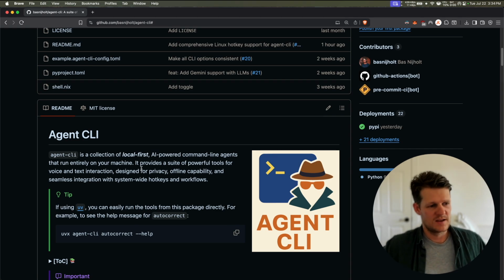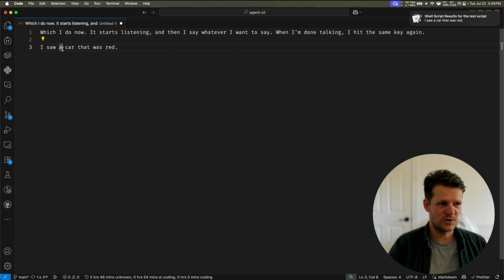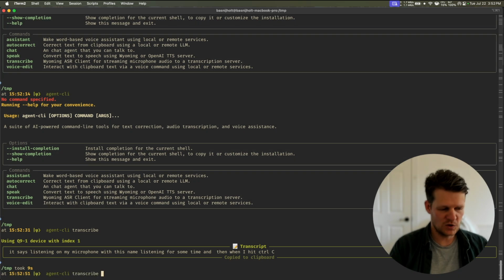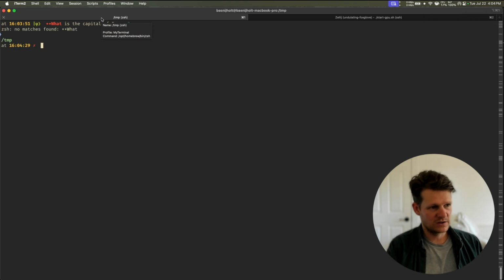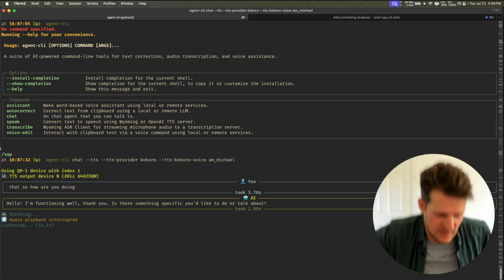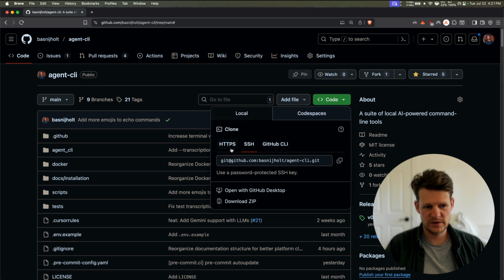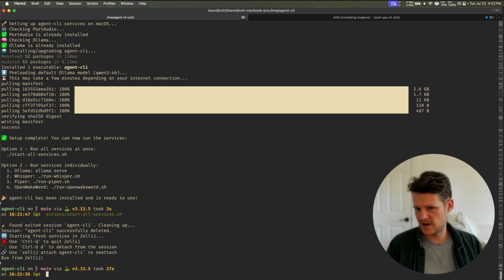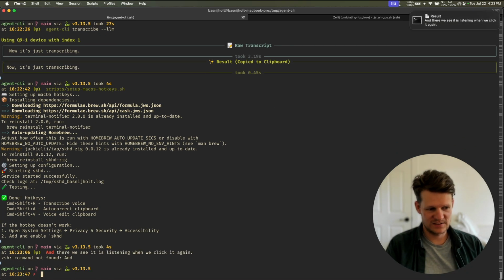Agent-CLI: Local AI Voice & Text Tools on Your Desktop (macOS Demo)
A demonstration of Agent-CLI, a set of command-line tools for local, offline AI processing. This video shows how to use the macOS hotkey integration to perform common text and voice tasks in any application.

All processing is done locally, ensuring user privacy.

**Features Demonstrated:**
- Using a hotkey (`Cmd+Shift+R`) for system-wide voice-to-text transcription.
- Correcting text from the clipboard with a local LLM (`Cmd+Shift+A`).
- Modifying clipboard text using transcribed voice commands (`Cmd+Shift+V`).

**PROJECT REPOSITORY**
The source code for Agent-CLI is available on GitHub: